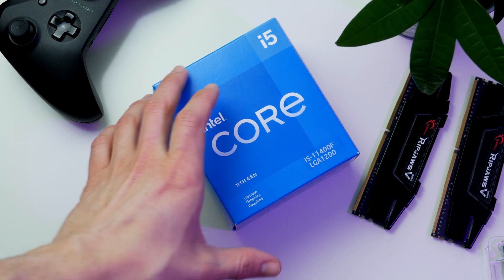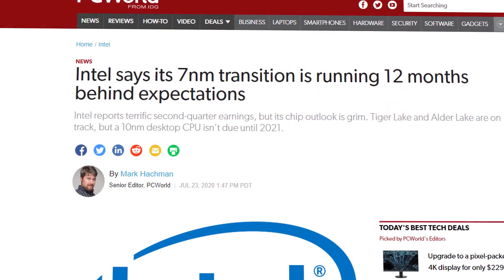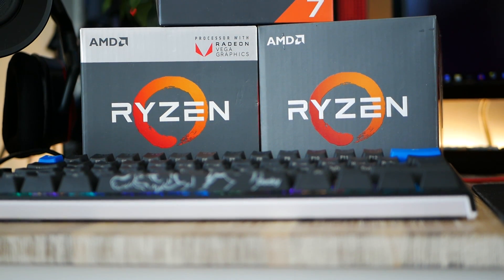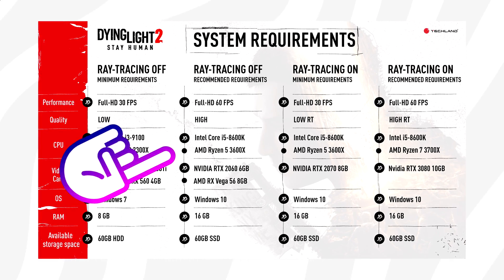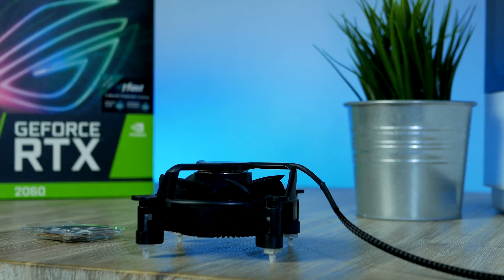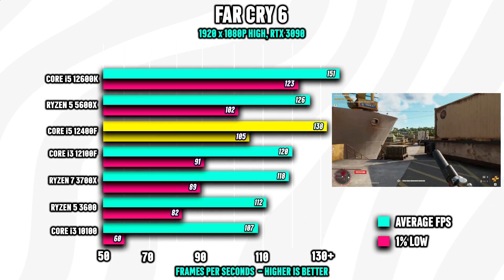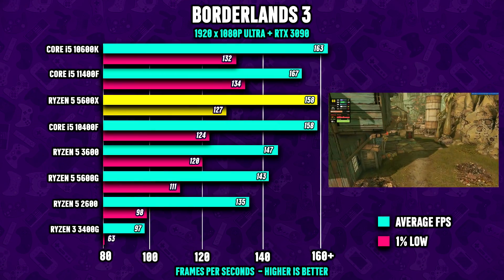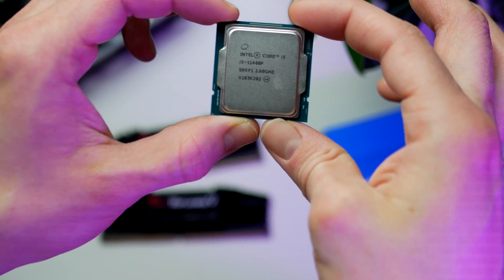Best Budget Gaming CPUs in 2022! Best CPUs under $100, $150 & $200 + Benchmarks!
In today's video, we’ll cover the best gaming processors (cpu) worth considering for less than $200 in early 2022. Finding a good cheap and affordable gpu can be difficult. However after lots of research and benchmark, I found a few really awesome budget cpus under 100 dollars, 150 dollars, and under 200 dollars.

What to build your next dream PC? Checkout this $550 gaming PC that can run Battlefield 2042, Forza Horizon 5 + Halo Infinite

Best Budget CPUs under $100 📌
Intel Core i3 10100F
Intel Core i3 12100F

Best Budget CPUs under $160 📌
Intel Core i5 10400F
Intel Core i5 11400F

Best Budget CPUs under $200 📌
Intel Core i5 12400F

Best Budget AMD CPUs early 2022 📌
AMD Ryzen 5 3600
AMD Ryzen 5 5600X
AMD Ryzen 5 5600G

timestamps:
0:00 Intro
2:26 Best CPU under $100
3:39 Best CPU under $150
4:50 Best CPU under $200
5:35 Best Budget AMD CPUs early 2022